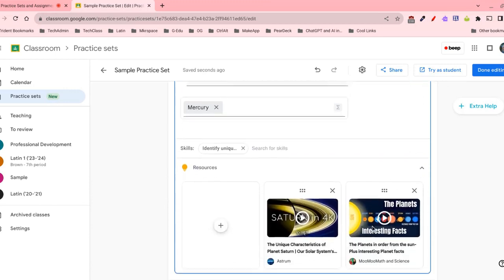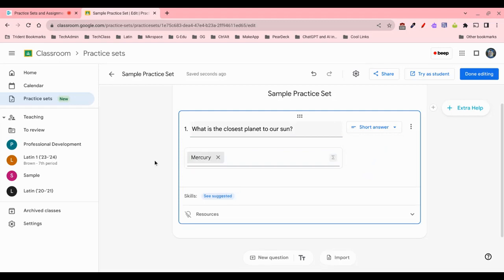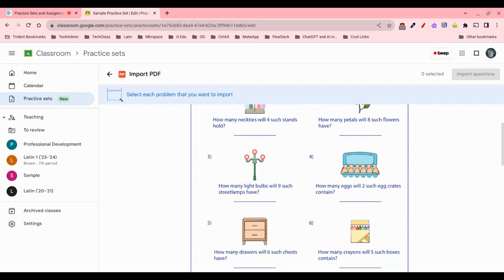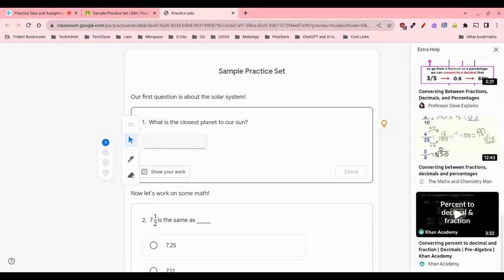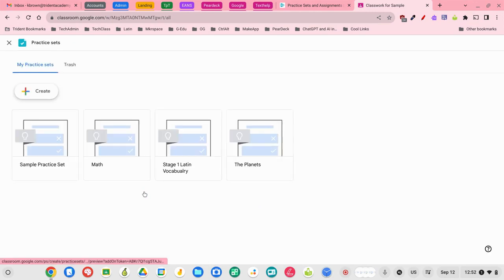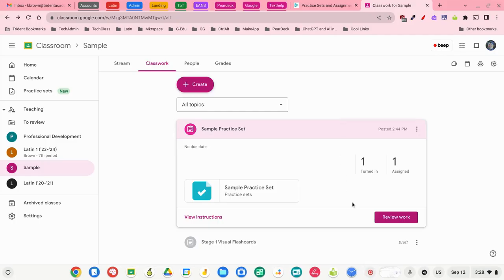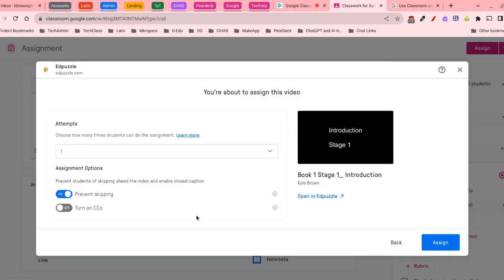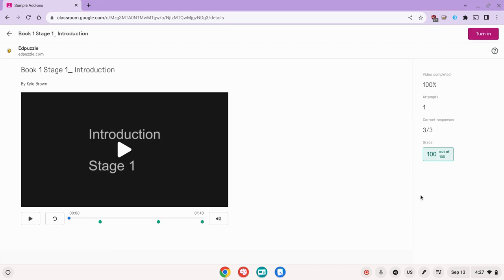Google Classroom (video 3 of 3)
In this video we take a look at Practice Sets and Add-ons for Google Classroom.